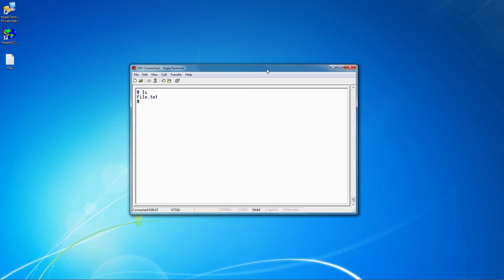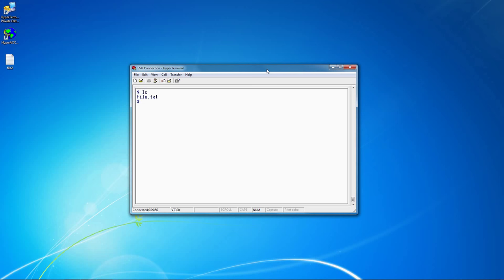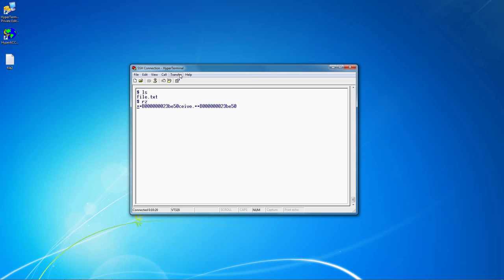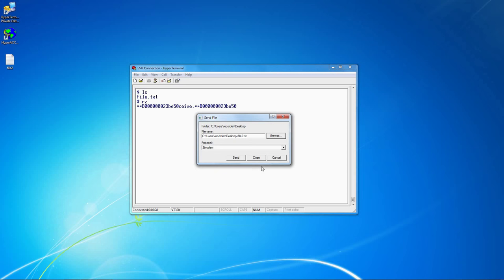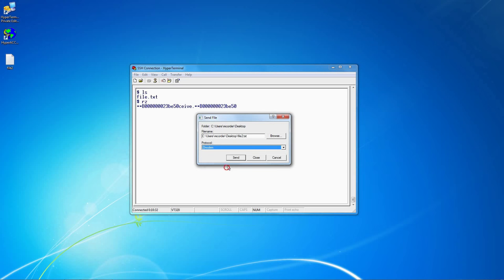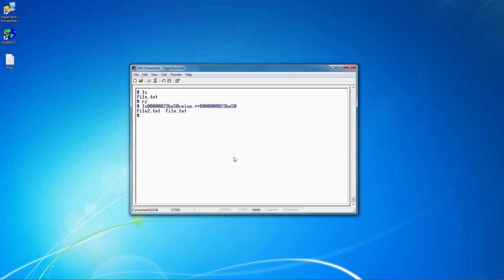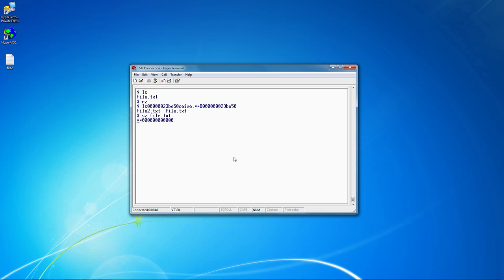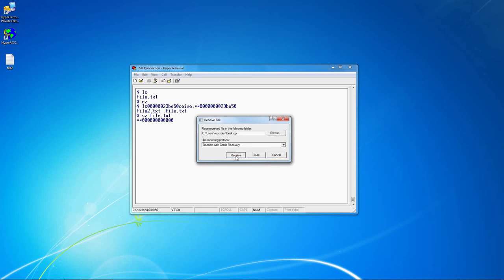How to transfer files with HyperTerminal and HyperACCESS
This tutorial will show you how to use HyperTerminal or HyperACCESS to transfer files